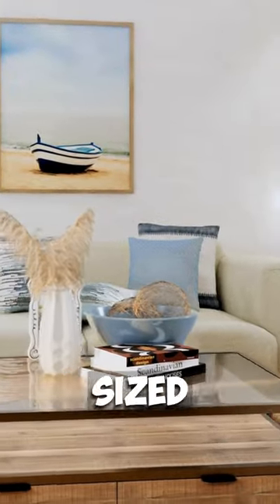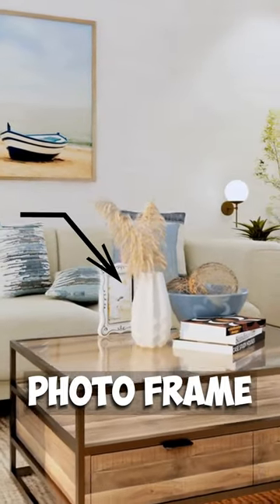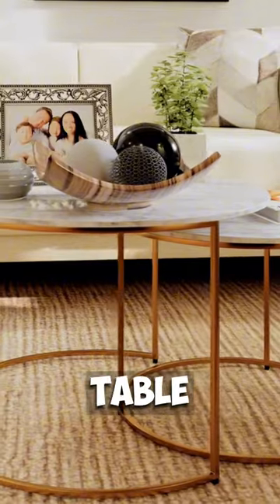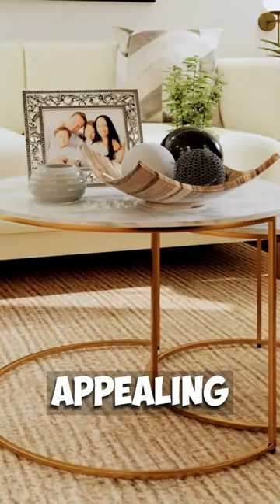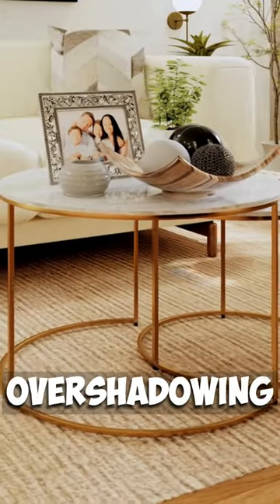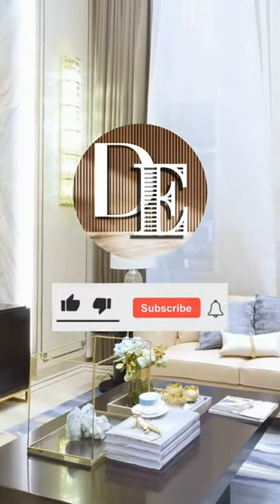Decorations you didn’t know.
Unlock the secret to a magazine-worthy room with scale variation in accessories. Mixing up sizes creates depth and a balanced look without any item dominating. Discover how this simple change can elevate your room's ambiance.